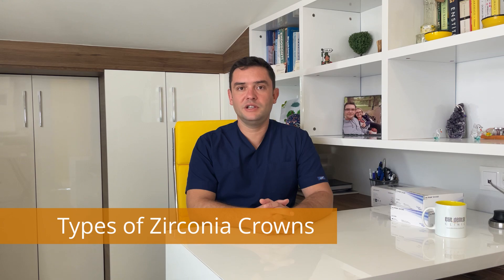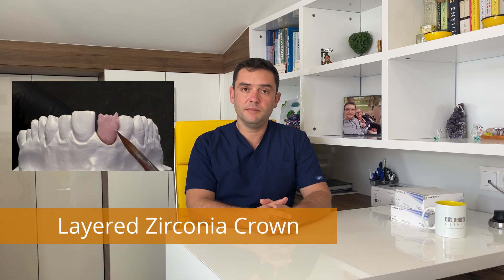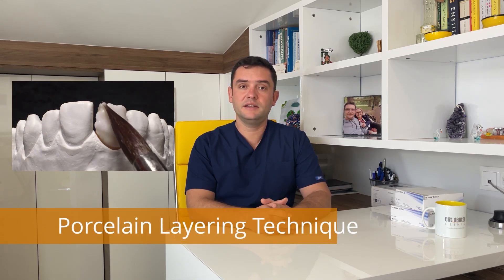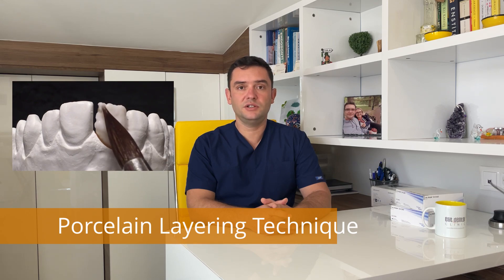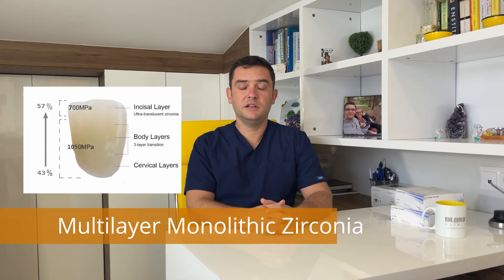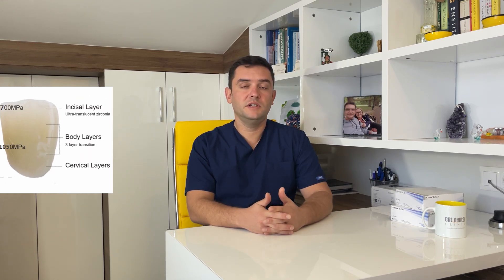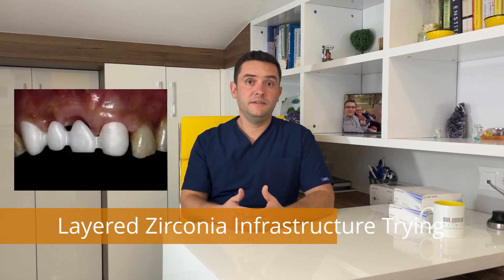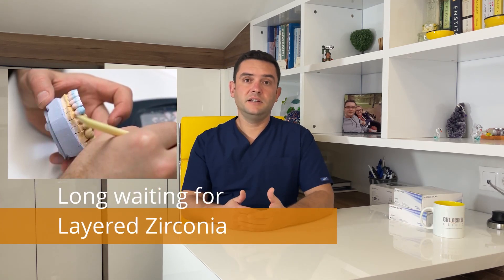Types of Zirconia Crowns & Which one is the Best for Dentistry Abroad?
In this video, I compare layered and monolithic zirconia crowns. I am talking about the advantages of monolithic zirconia crowns and digital workflow in dental tourism.